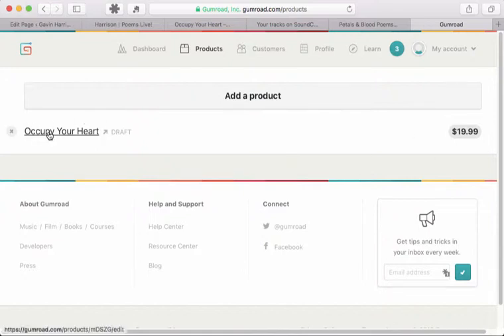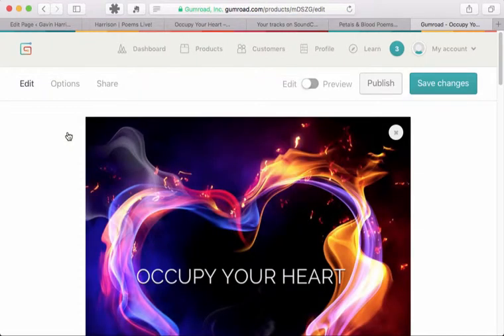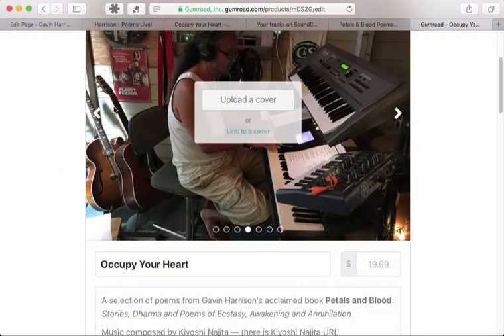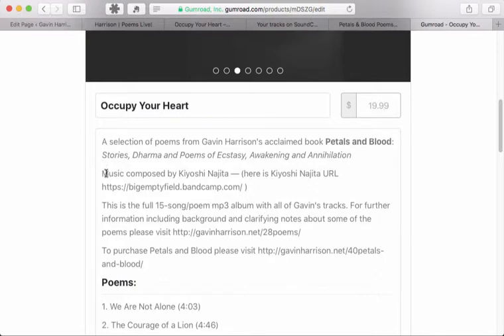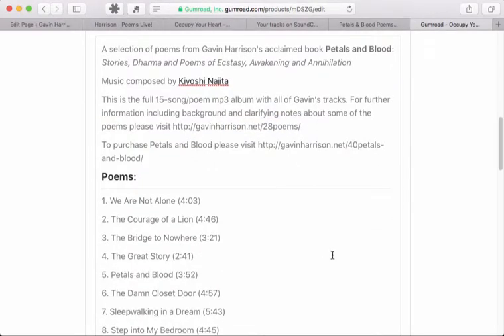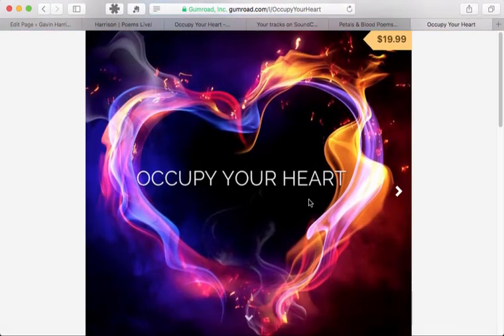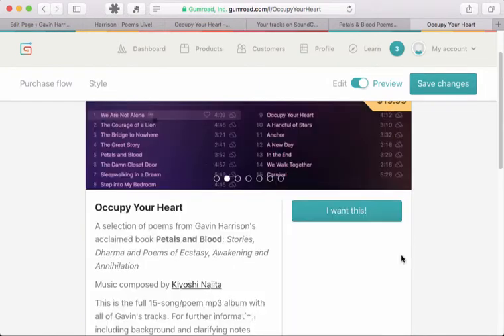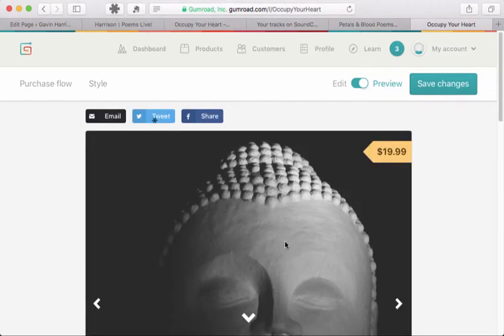Working with your products in Gumroad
How to edit a product in Gumroad